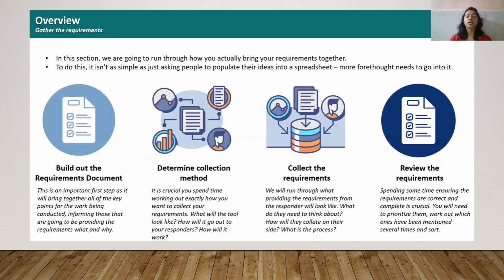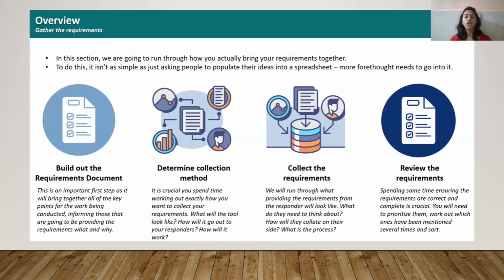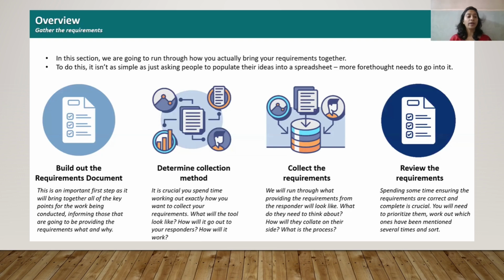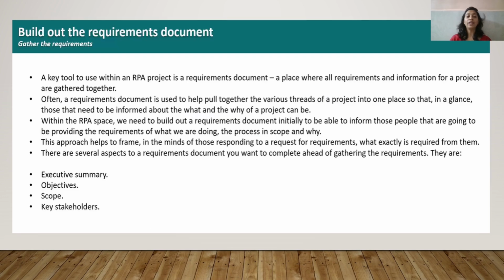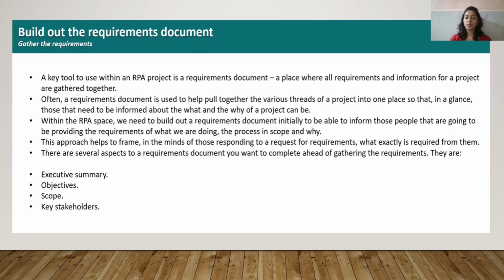Agile RPA Series: Project Management - Requirements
🚀 YOUR CAREER SPRINT STARTS HERE!

Welcome to the ultimate launchpad for the modern Project Leader. Whether you're decoding Agile for the first time or scaling the heights of SAFe certification, we’re here to turn "complex" into "completed."

What’s on the Backlog?

🧩 Frameworks Unlocked: Scrum, Kanban, and Agile—stripped of the jargon.

🎓 Certification Ace: Your roadmap to passing PO, SAFe, and Scrum Master exams.

🛠️ The PM Toolbox: Pro-level tours of Jira, Trello, and MS Project.

💼 The Dream Job: Resume hacks and interview secrets to help you get hired.